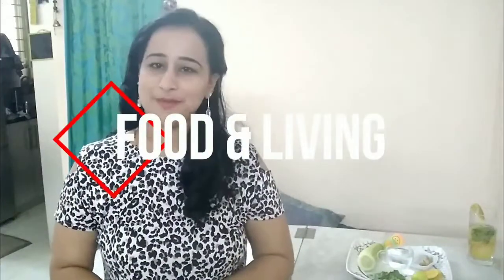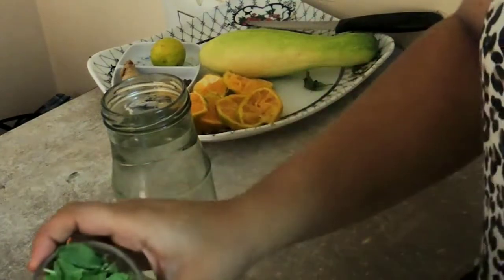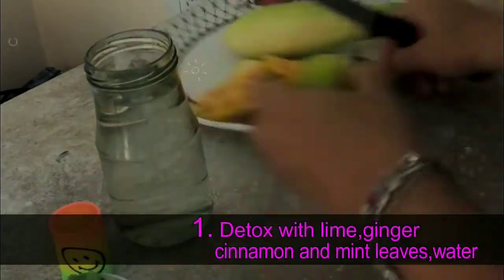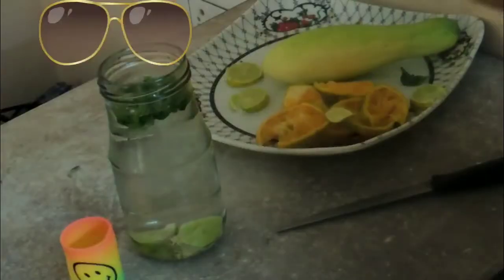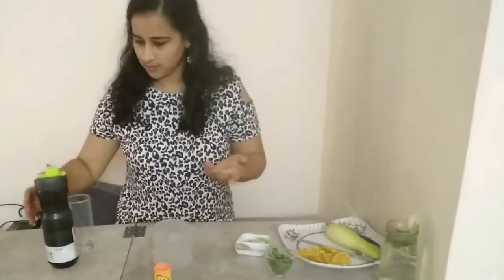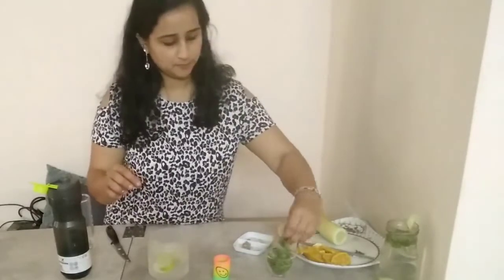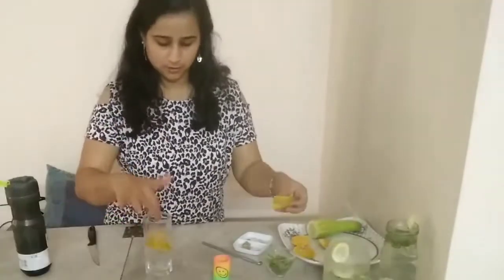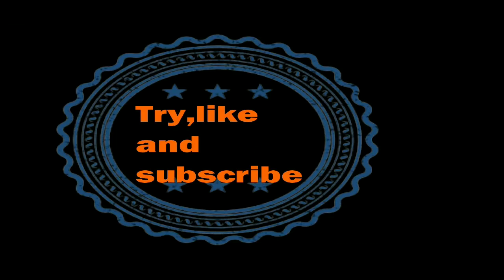Detox waters Recipe/Flavoured water/Slimming water -Infused water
Detox waters or infused water is good to stay hydrated during summer. do check out how to make  3 easy detox water recipes here for glowing skin and weight management.
1.Lemon and mint with ginger and cinnamon
2. Cucumber , lime, mint and ginger(optional)
3. Orange and mint-infused water.

3 lovely waters for detoxification and great for hydration .infused water can make you feel filled and thus help weight loss with goodness of ingredients added.It can be used throughout the year and help retain hydration.for those who feel water is tasteless and boring they can add flavour to water and thus be hydrated also with these fruit infused water.
First drink is very good morning drink with honey and powdered cinnamon along with warm water for  better metabolism.
Note:-People with health issues consult doctor before drinking..